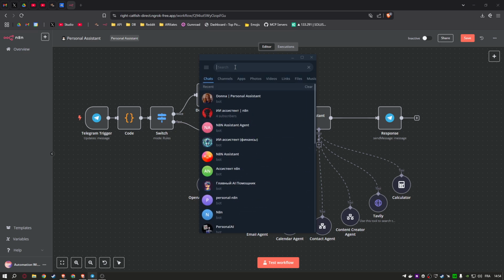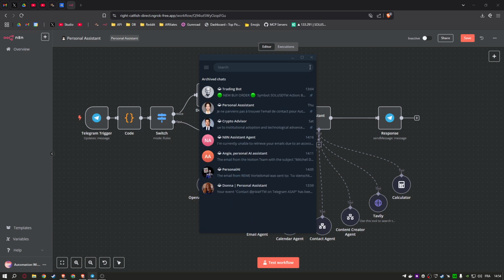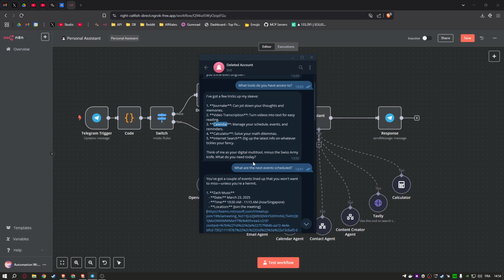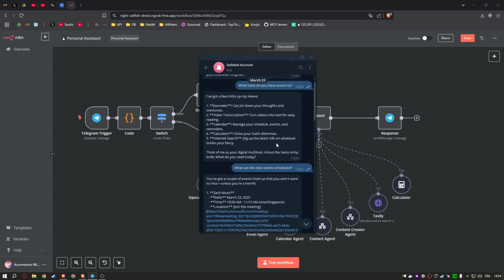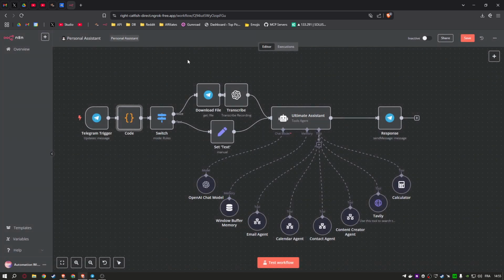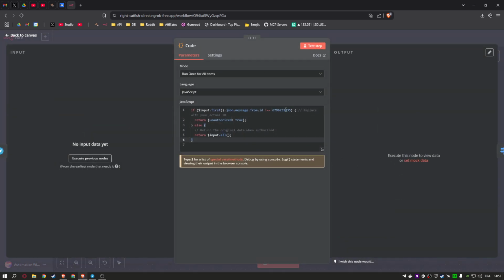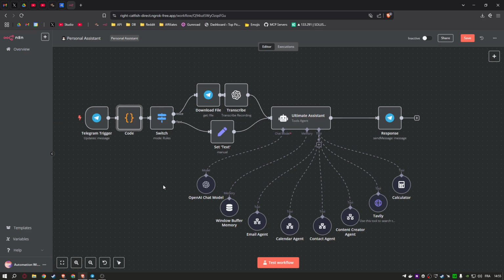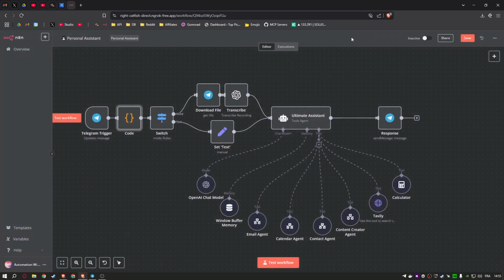n8n Personal Assistants: MAJOR Security Warning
Are you using n8n personal assistants? You need to watch this video NOW! A critical security warning has been issued, and you don't want to be caught off guard. In this video, we'll reveal the shocking truth about the vulnerabilities in n8n personal assistants that put your data and privacy at risk. Don't wait until it's too late, take action today and protect yourself from potential threats. Stay safe online!

🛒 PREMIUM RESOURCES
Take your automation to the next level with my premium n8n workflows:

❓ GOT QUESTIONS?
Drop them below, and I’ll personally get back to you! I love connecting with my community, so don’t hesitate to share your thoughts, questions, or even video ideas! 💬